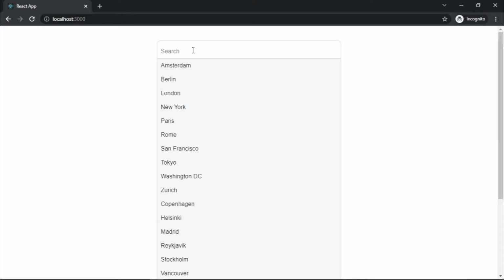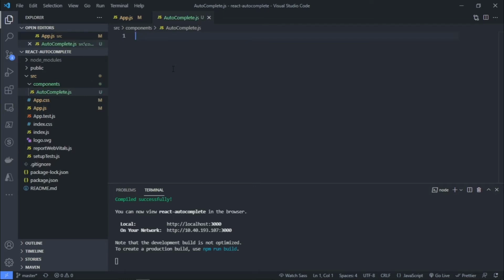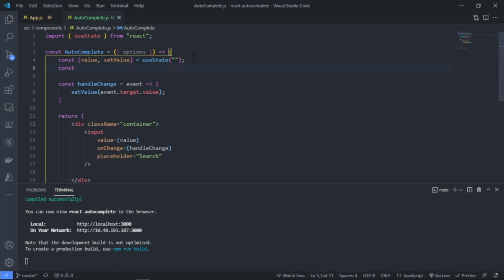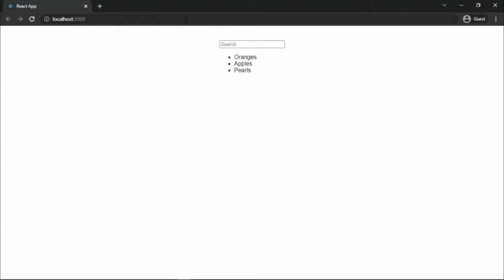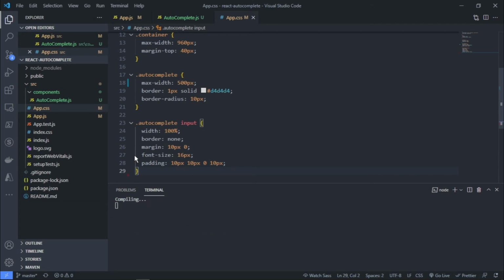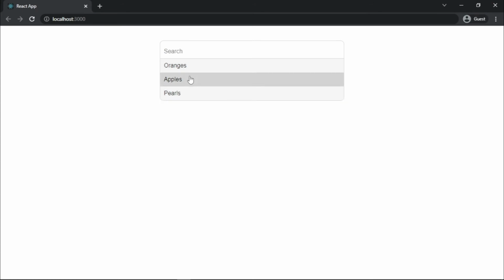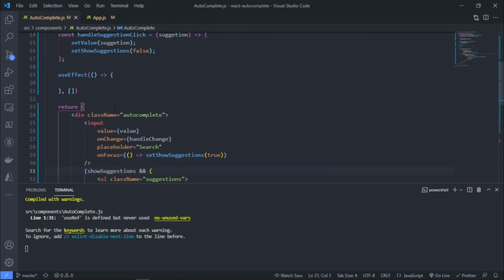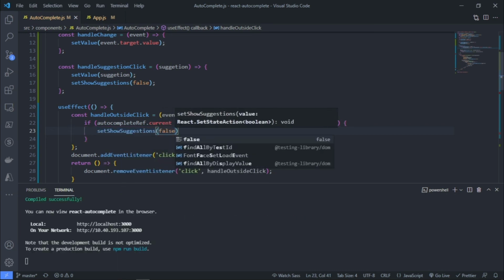Learn React By Building an Autocomplete Component || React JS for beginners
In this tutorial video, you will learn how to create an Autocomplete component with React Hıooks.
Hooks used in this project: useState, useEffect, and useRef.